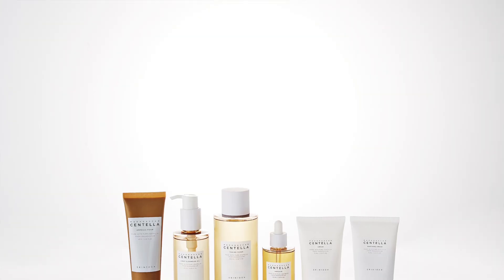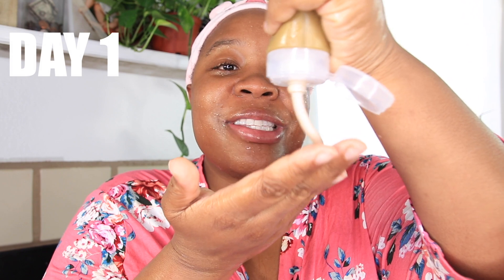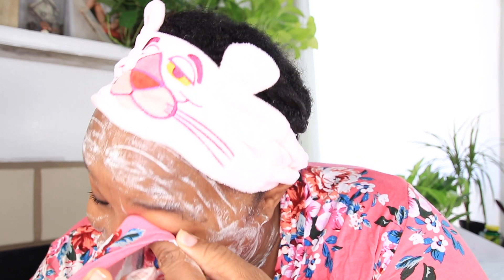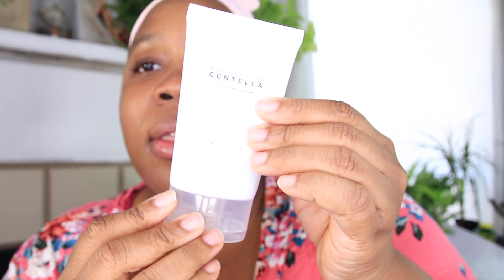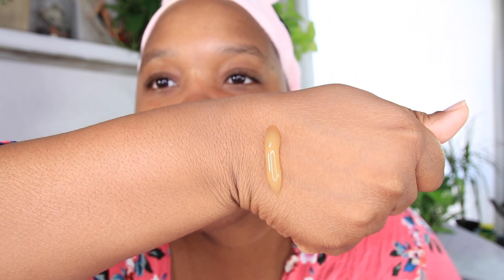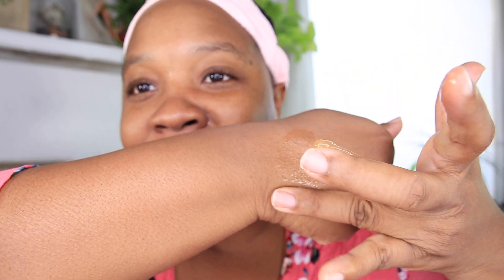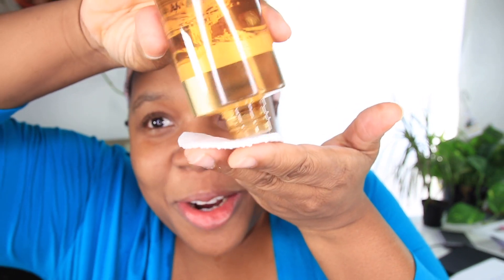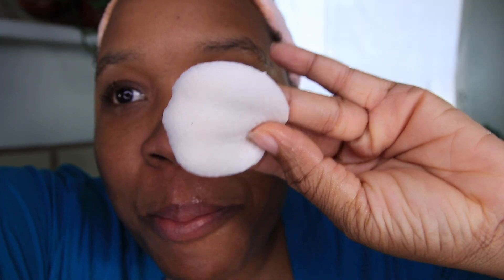I tried Skin1004 Madagascar Centella Skincare for 15 days 😱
Skin1004 Madagascar Centella Skincare! skin1004 I tried Skin1004 Madagascar Centella Skincare for 15 days!

Where you can find Skin1004 Madagascar Centella Skincare line

 Skin1004 Madagascar Centella Line is made from the oldest island on earth, Madagascar. 200 million years of untouched nature.Centella Asiatica, the leaf that brings life found in Madagascar. Delivering you the untouched nature. I really loved all the products from the line and how gentle and soothing they were. My skin really got some nice TLC while using these products.

The products I tried for 15 days were SKIN1004 Madagascar Centella Ampoule Foam is a cleanser with low pH level, plus, rich bubbles, effective cleansing and soothing effect.

SKIN1004 Centella Asiatica Toning Toner is a gentle PHA toner that soothes, exfoliates, hydrates and brightens in equal measure.SKIN1004 Madagascar Centella Asiatica Ampoule Facial Serum repairs damaged skin while regulating its moisture and oil balance. Skin1004 Madagascar Centella soothing cream Contains 4 different botanical ceramides found in actual skin barriers.